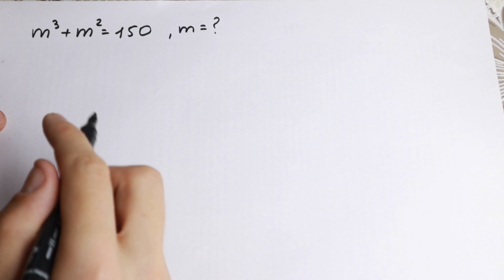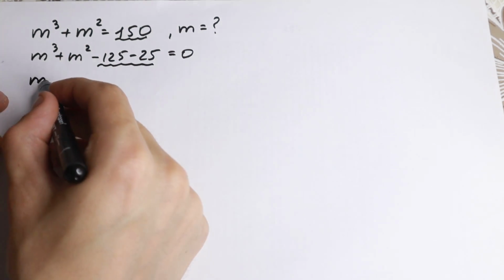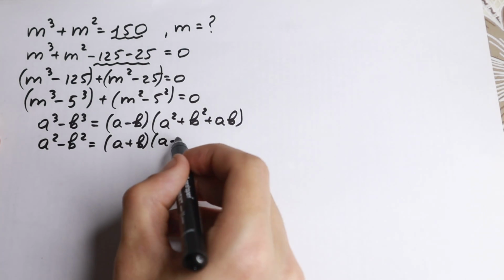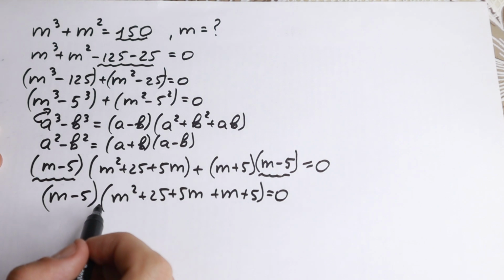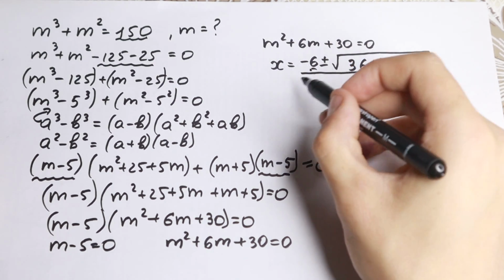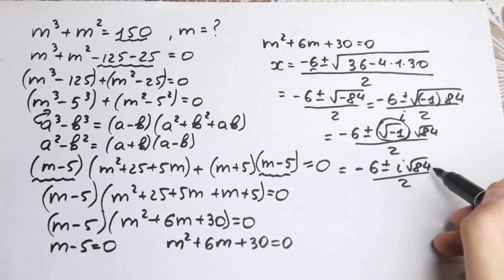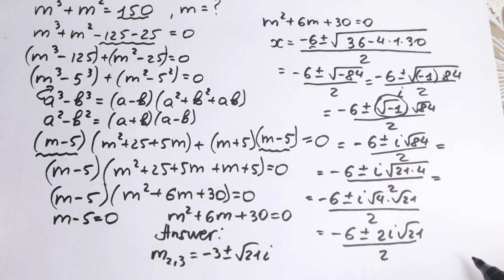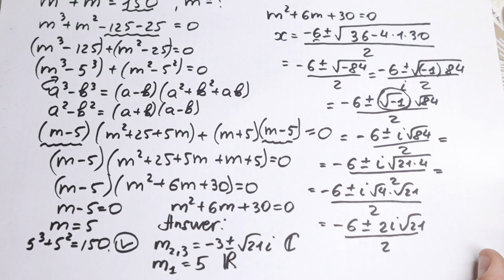99% Of People Don't Know This Math Secret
Hello My Friend ! Learn Mathematics with me. Have a Great Day:)